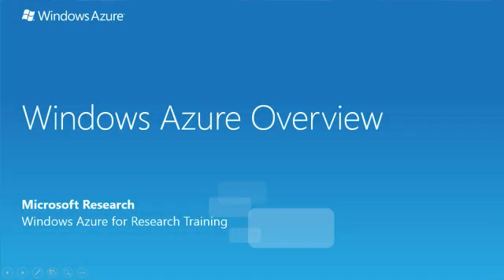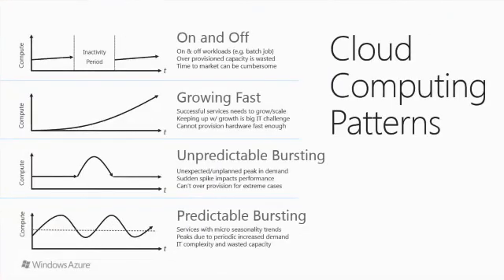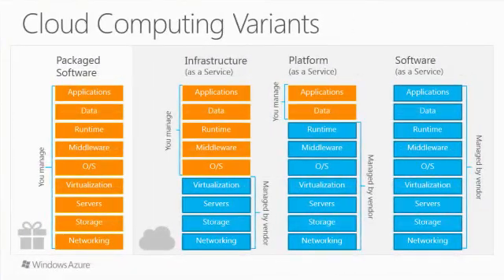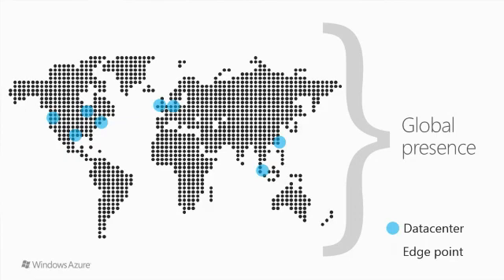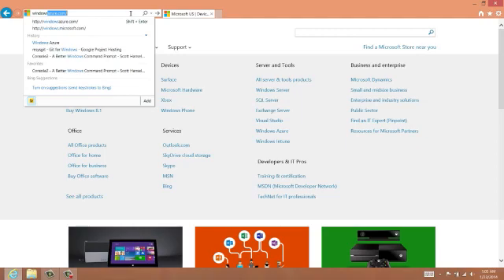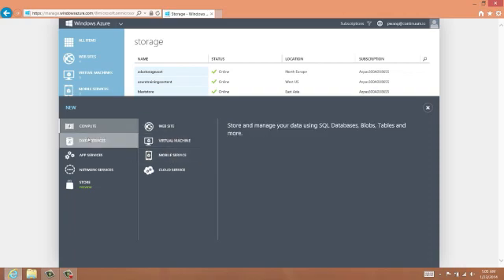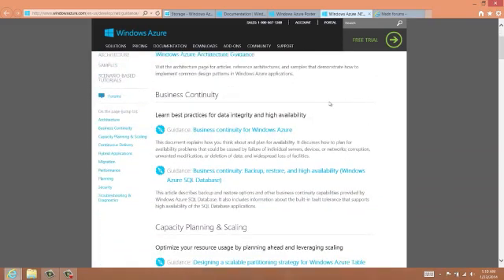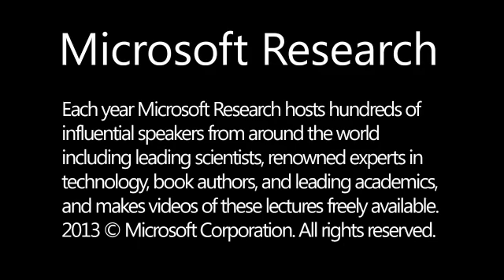Microsoft Azure Overview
This video provides a comprehensive but brief overview of Microsoft Azure for research scientists. You will learn cloud computing basics, patterns and terminology, and the fundamentals of Microsoft Azure itself, including virtual machines, web sites, cloud services, and building blocks for applications. We also introduce typical patterns of design for research scientists to use the cloud.